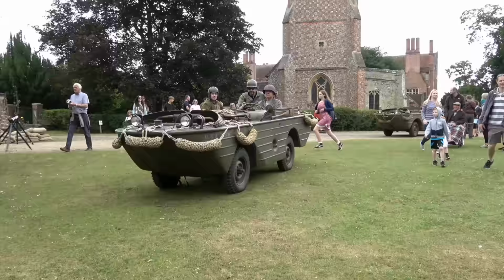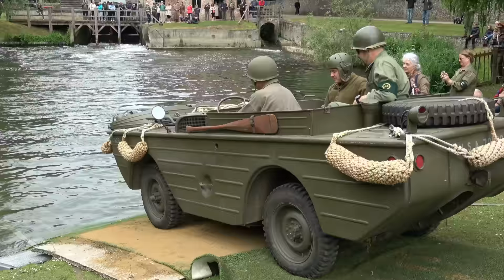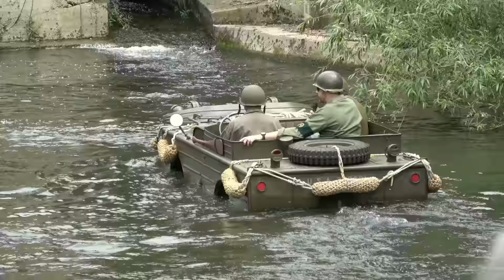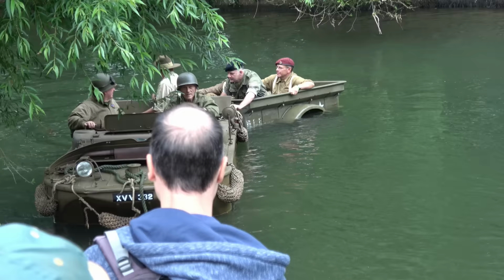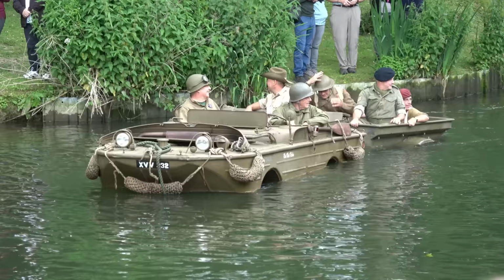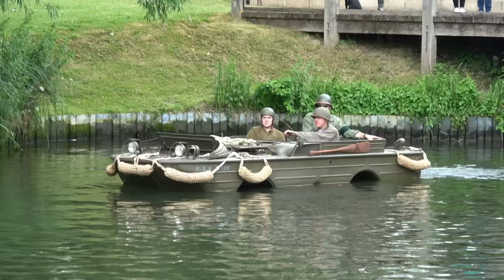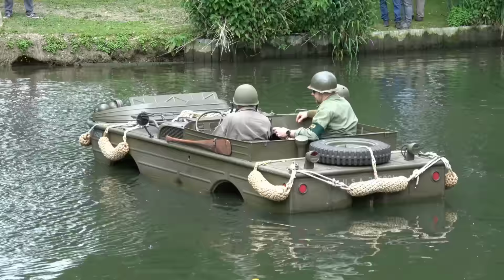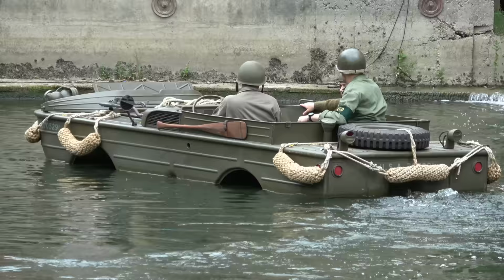Mapledurham at War June 2018 including Ford GPAs In The Water